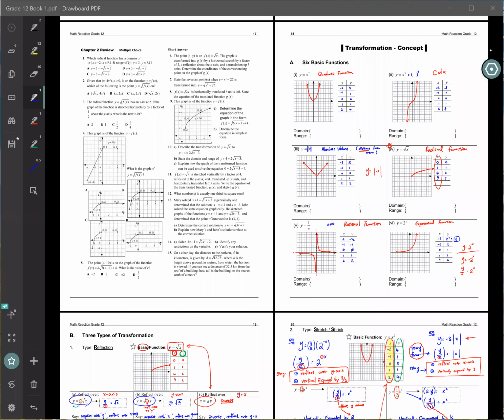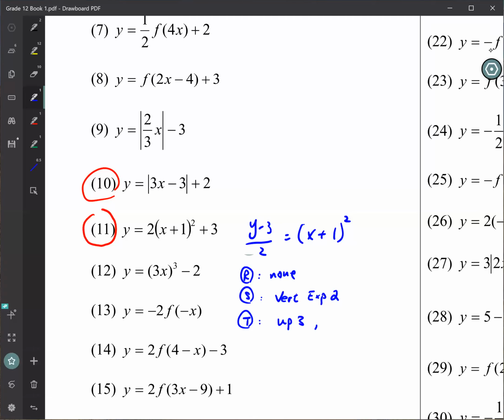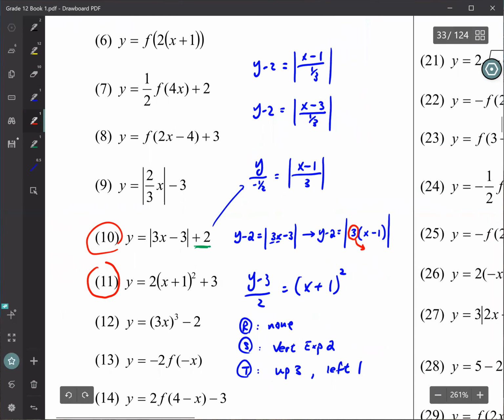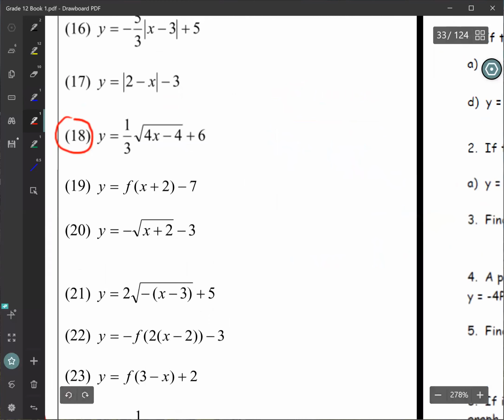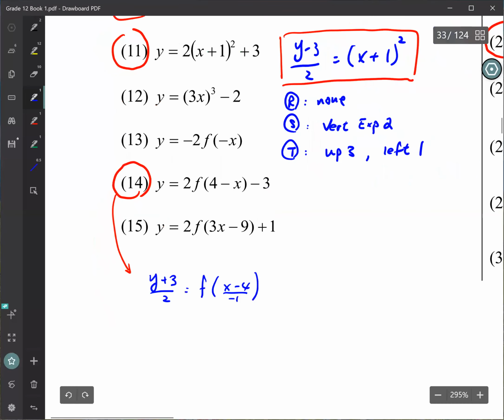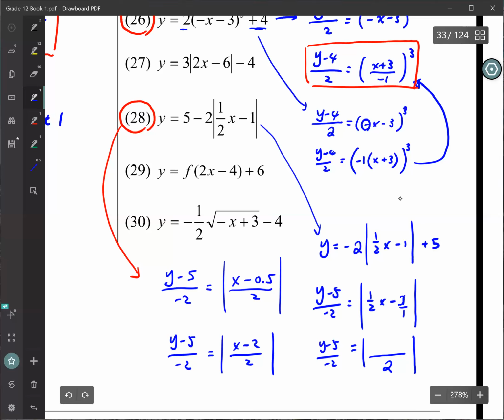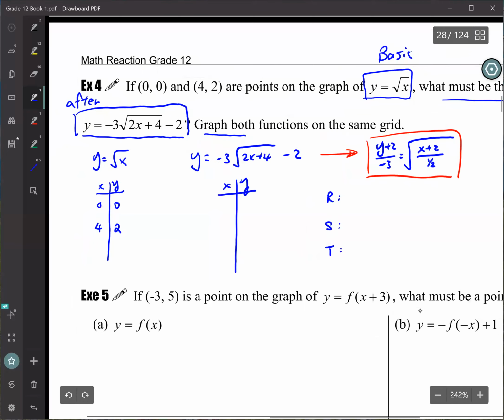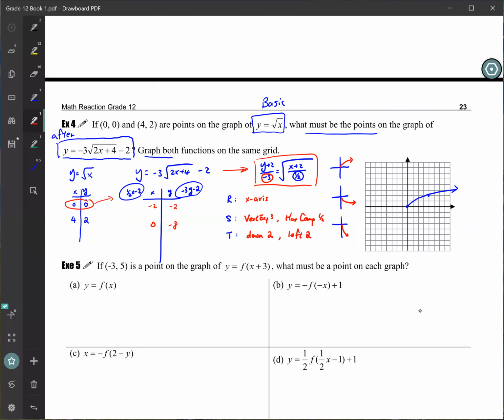13. Combination of Transformation: Reflection, Expand, Compress, Translation